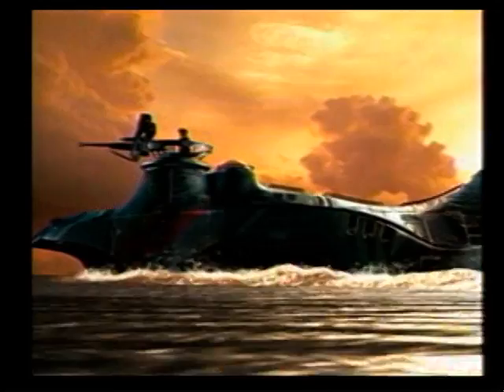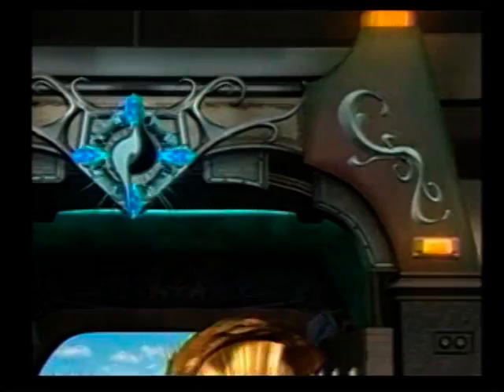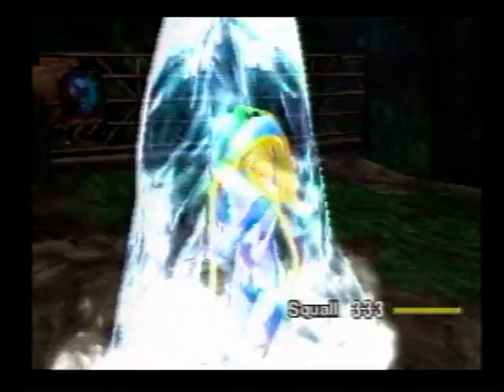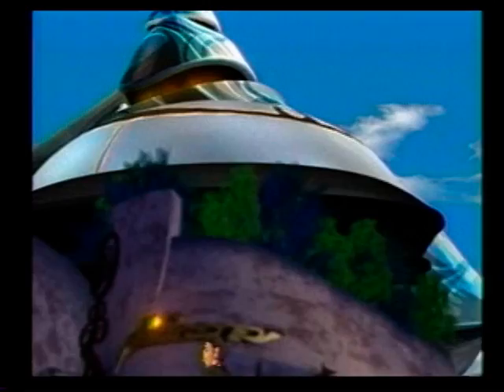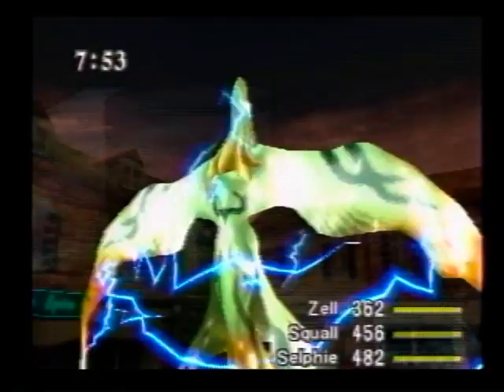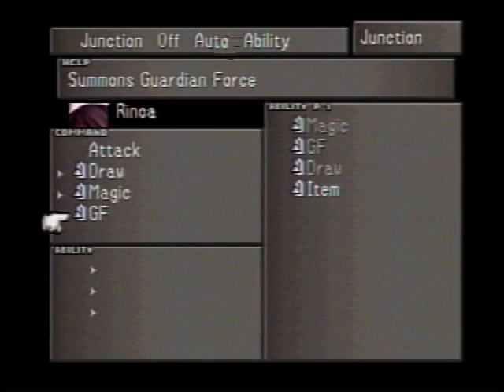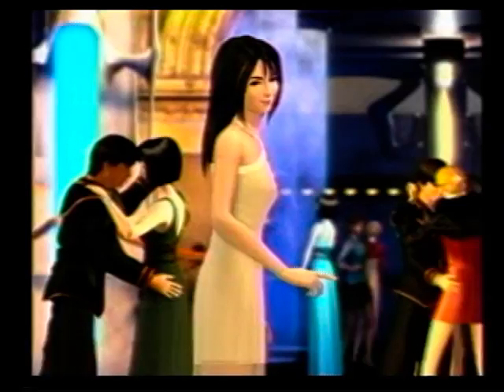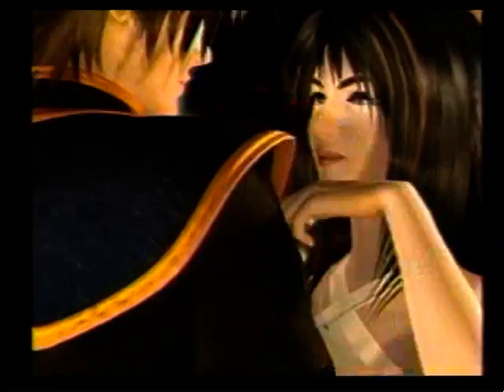GITCY: Final Fantasy VIII